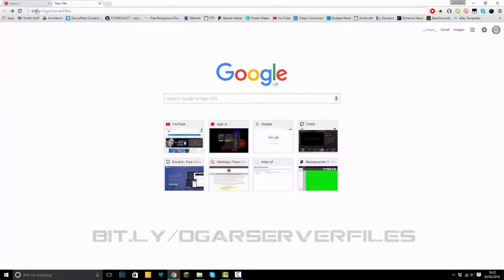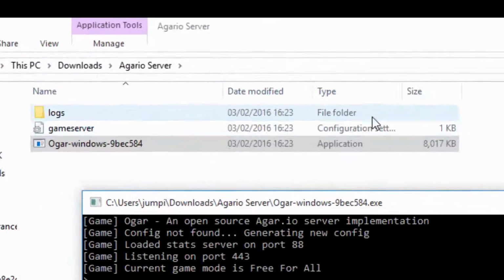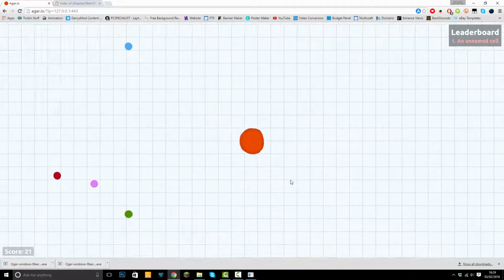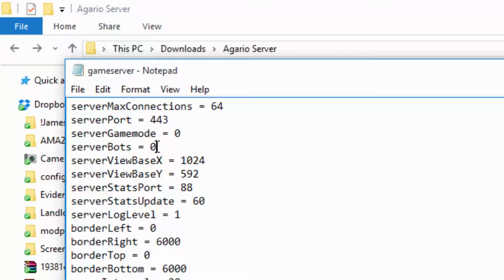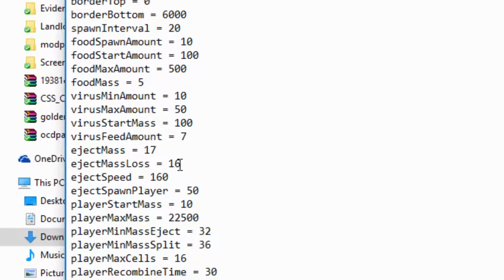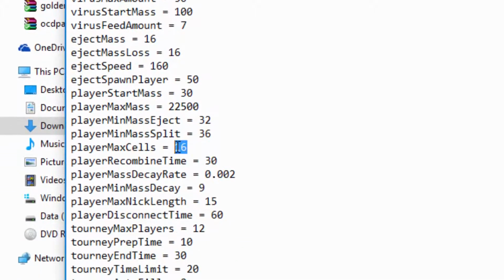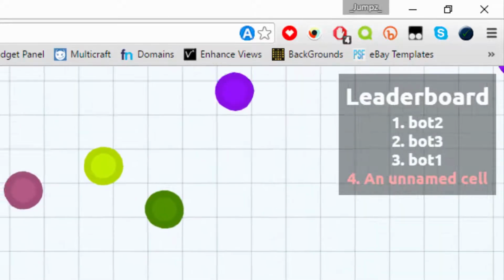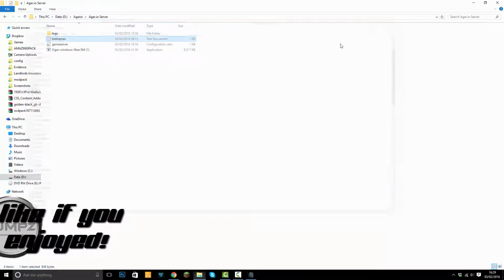How to make AND edit a Agar.io Private Server (LIKE BODIL!!!)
▼OPEN ME▼

Add me on Skype: Ask me for it as lots of people abusing it being here XD

•OTHER•
Server: FAYZ.beastmc.com

Any music with permission from creator.

•BYE•